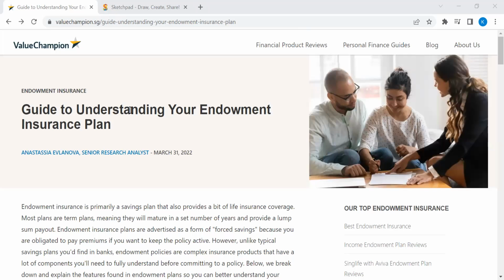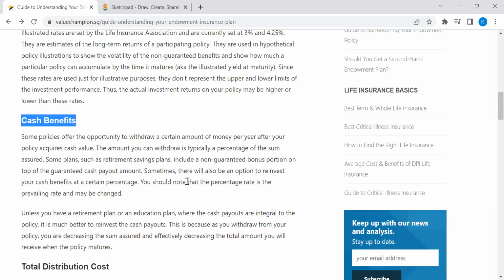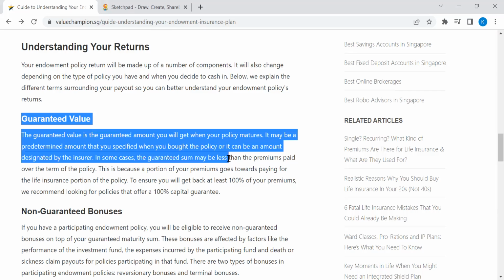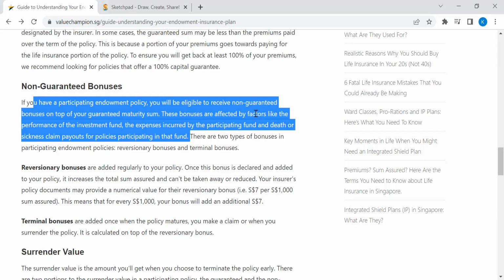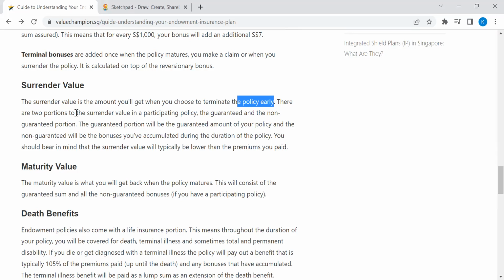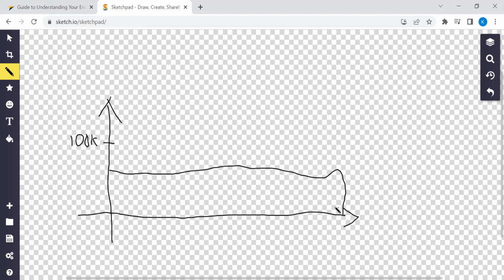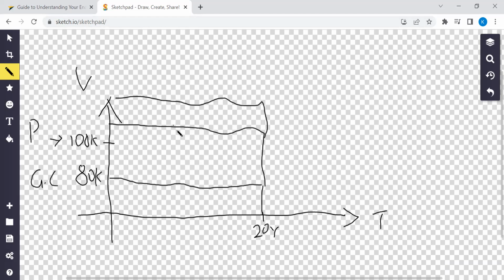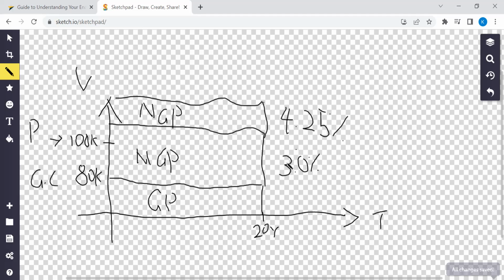Endowment Policy Explained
Correction on drawing: The Bonus lines featuring non-guaranteed portion should be sloping upwards.